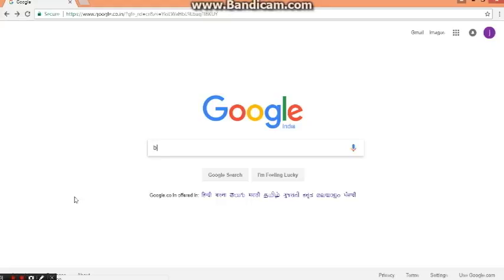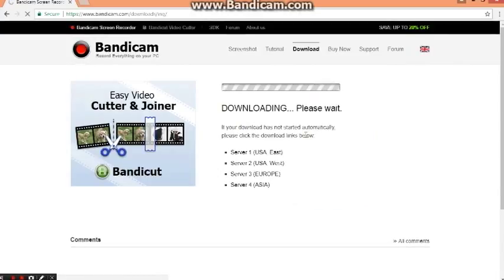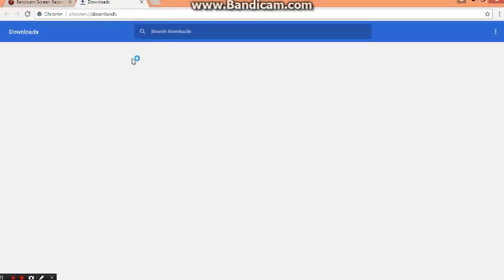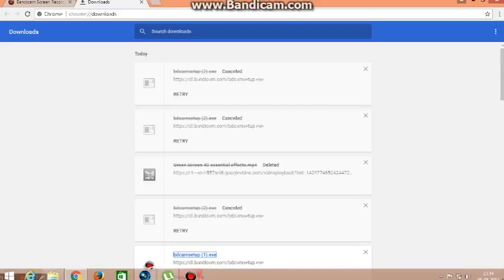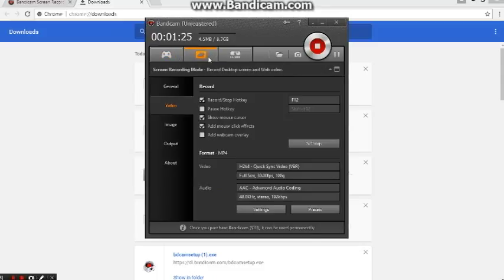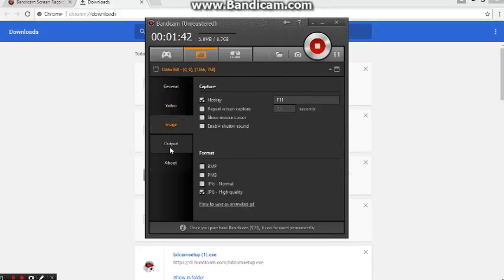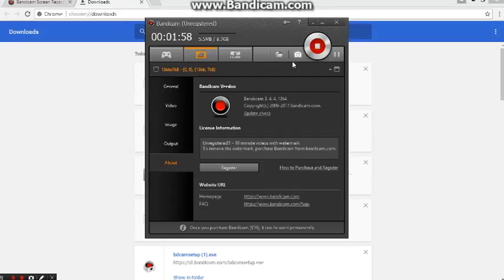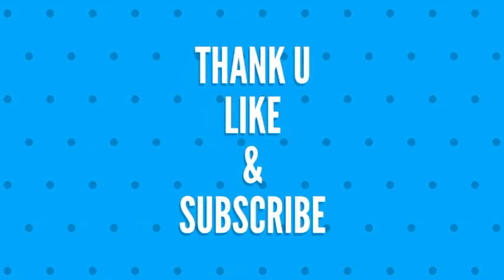How to record your pc screen in HD | bandicam | TUB | DC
This vid will help u to capture ur screen in hd quality